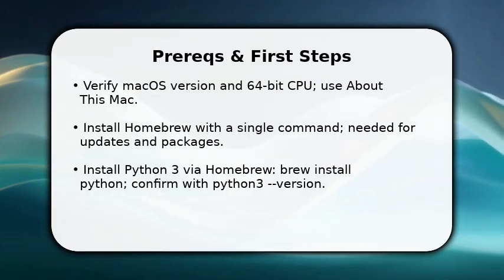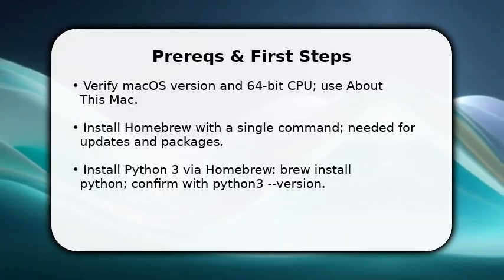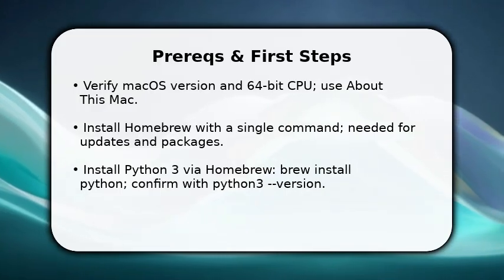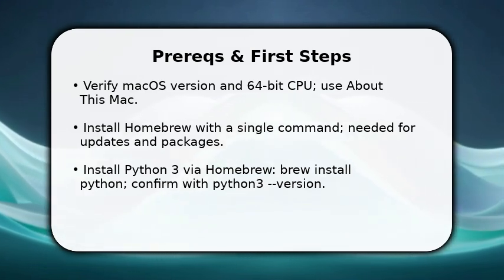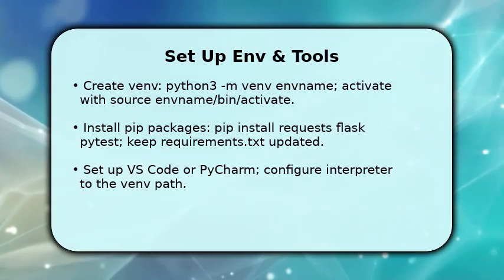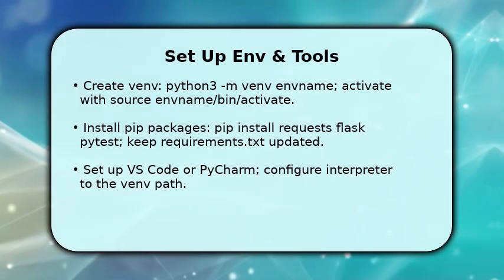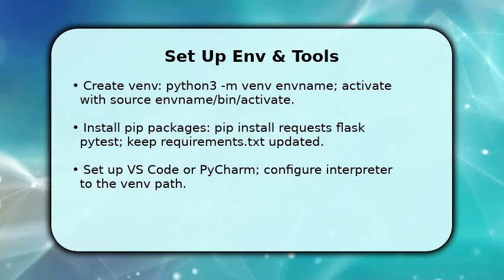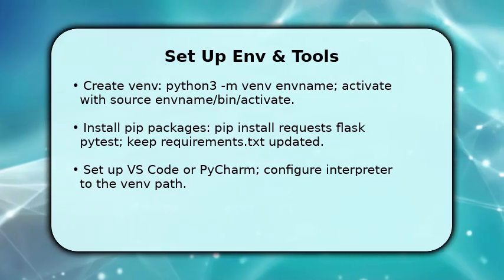How to Use Python for Mac - Easy Guide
How to Use Python for Mac - Easy Guide | 🔒 Surfshark VPN Deal — Stay private and secure. $1.99/mo + 3 Months Free ▸

Dive into the world of Python programming on your Mac! This easy guide walks you through setting up a development environment, installing necessary tools like PyCharm or Visual Studio Code, and provides tips for writing clean, efficient code. Perfect for beginners looking to start coding in Python.

Python, Mac, development environment setup, PyCharm installation guide, Visual Studio Code tutorial on Mac,